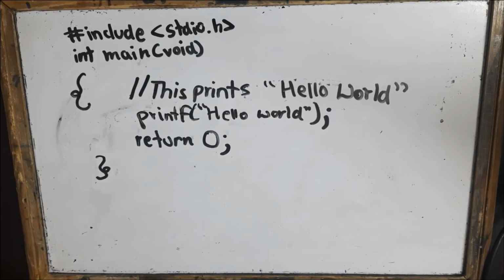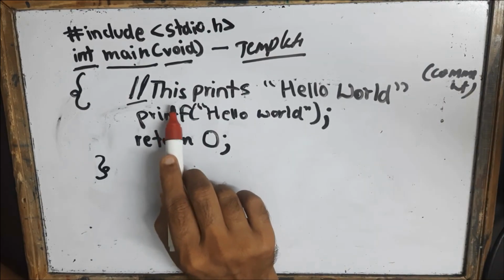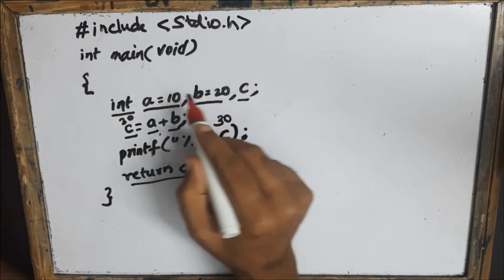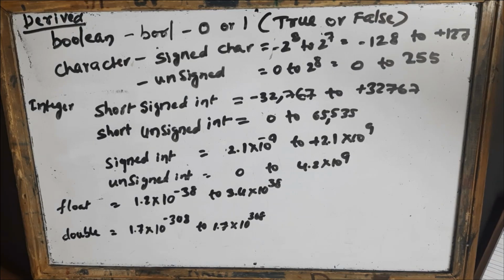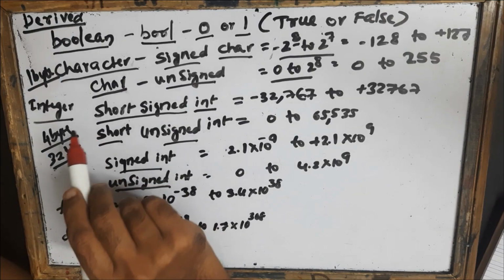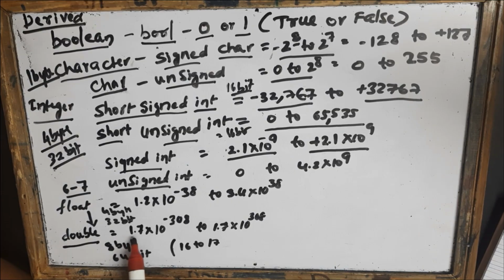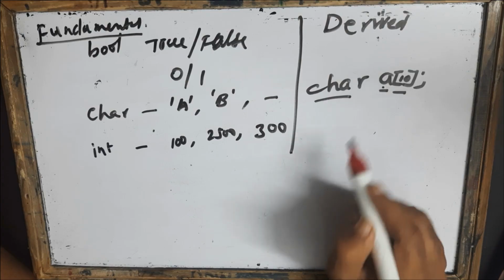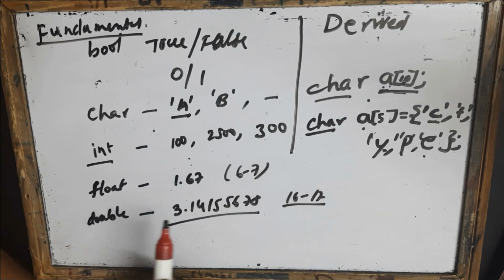C03 | C Data Types primitive | C Programming language | Chiguru Academy | Tuition